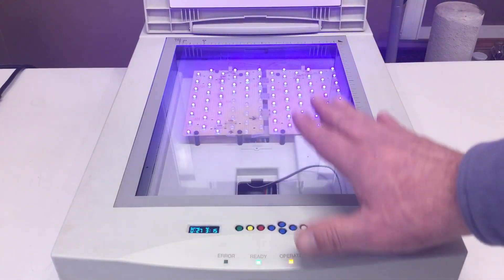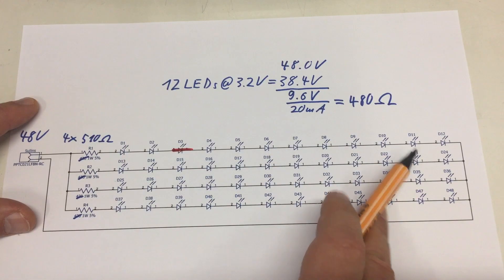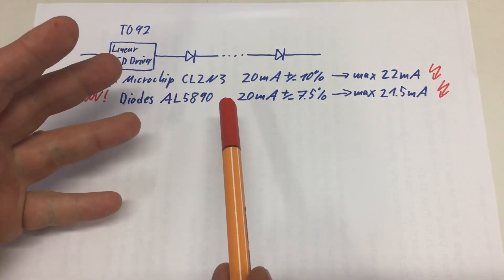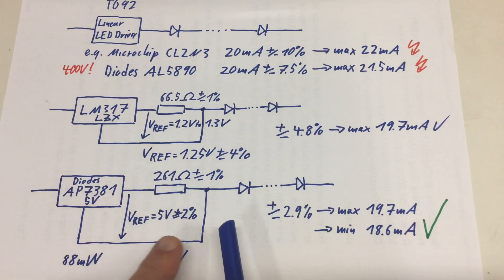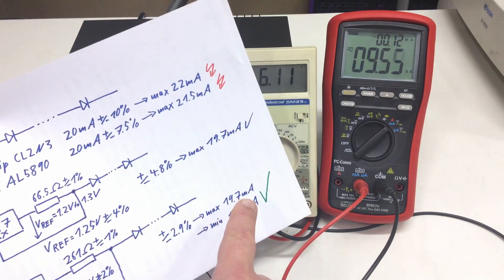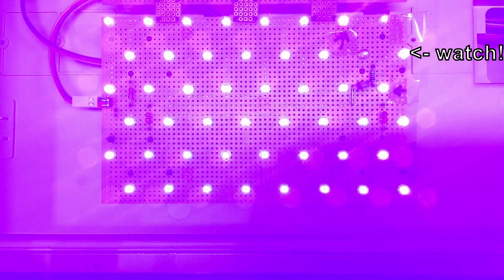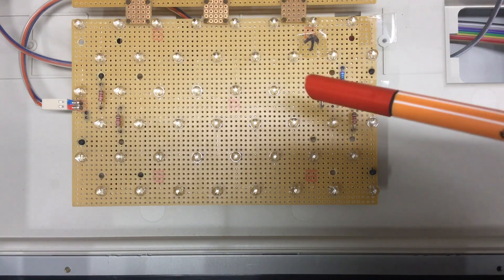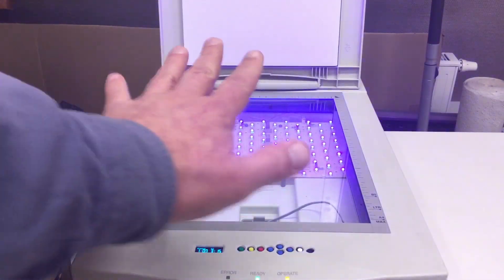UV Exposure Unit Build (16): Current Regulation for LED Strings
LEDs failing as shorts necessitate a current limitation to save the others …
↓↓↓ Complete description, time index and links below ↓↓↓

When the first LED in my UV exposure unit failed it wasn’t long before the second was gone too and so on. The reason being: those UV LEDs fail as shorts. My first approach to remedy this was to cut off the a whole LED string (link below).

Of course, that was not a permanent solution. The simple current limiting using resistors had to go. I needed a real current regulation/limitation for the LED strings. And I wanted it to be reasonably precise, using two parts at most.

00:00 Intro – the problem with LEDs failing as shorts and my non-solution
02:35 Current regulation – the real solution, picked from some alternatives
07:12 Testing – the two part “precision” current regulator
09:54 Modding – the LED boards to include a current regulator for each string
13:50 Wrap-up – now I’m ready to expose my next PCB (constant current load)